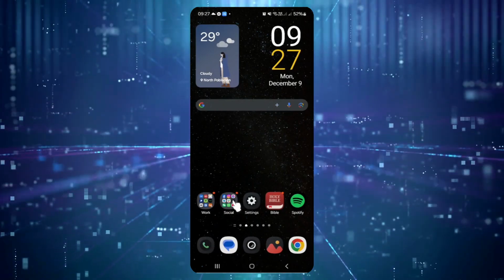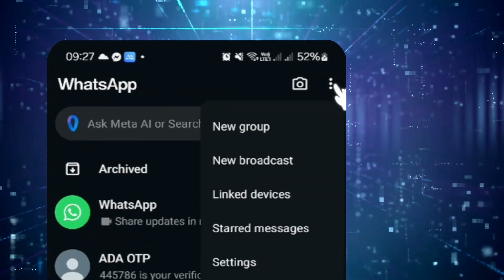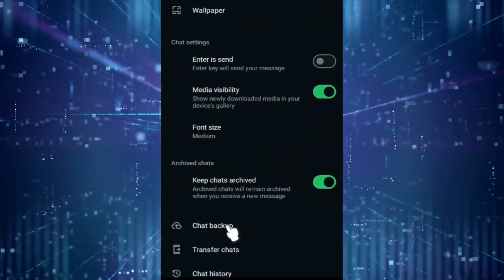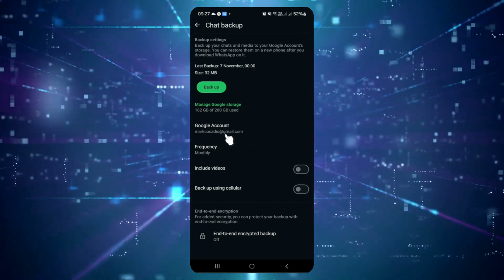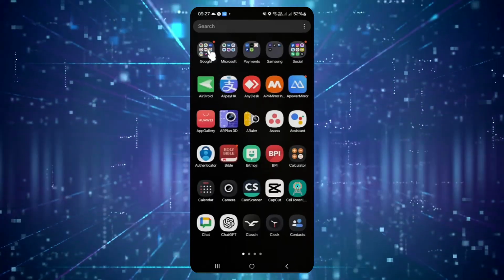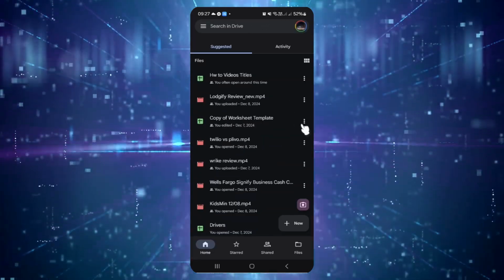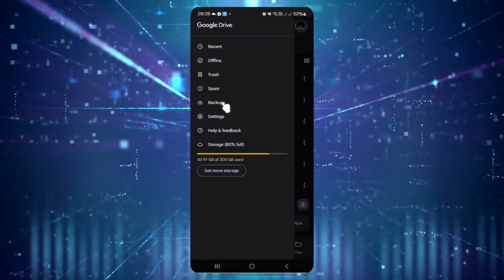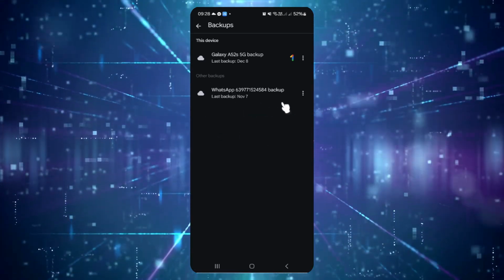How to Find WhatsApp BackUp in Google Drive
How to Find a WhatsApp BackUp in Google Drive:

Looking to find your WhatsApp backup on Google Drive? In this video, we’ll show you how to locate it and check the backup details like date and size—all in just a few simple steps!